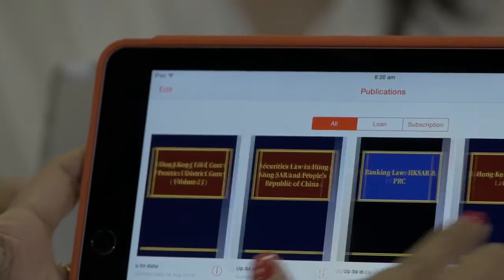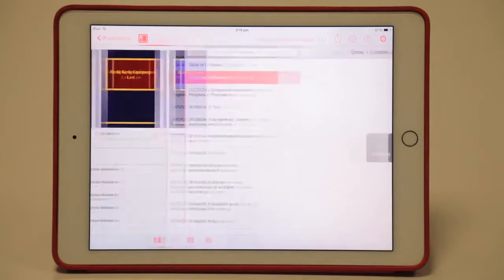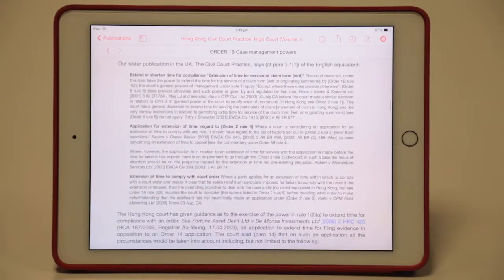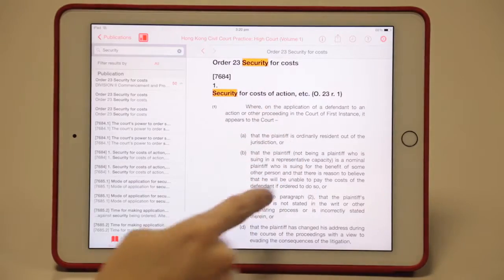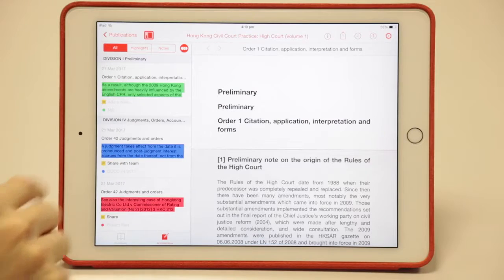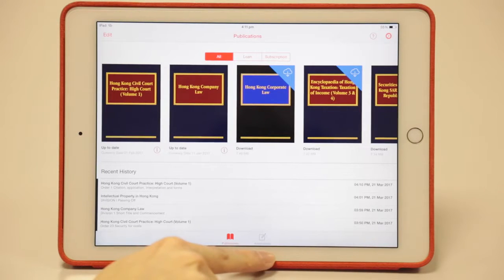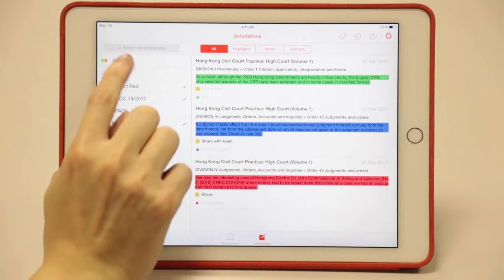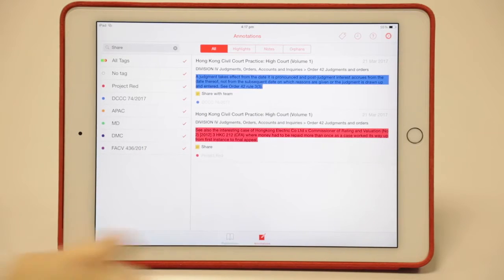Browsing Searching in Lexis Red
Discover how to browse and search effectively in LexisNexis Red with this quick tutorial.